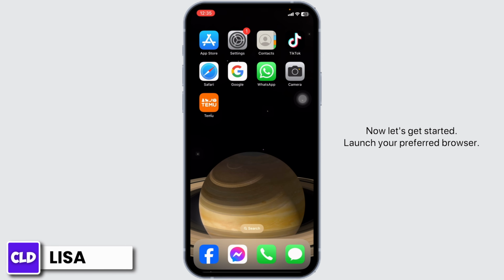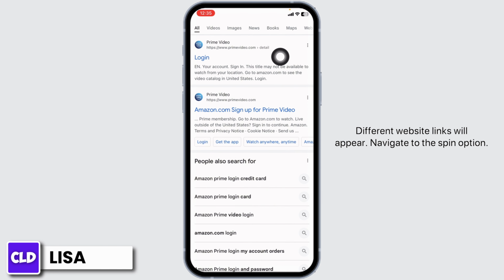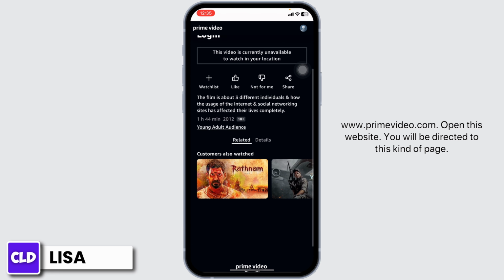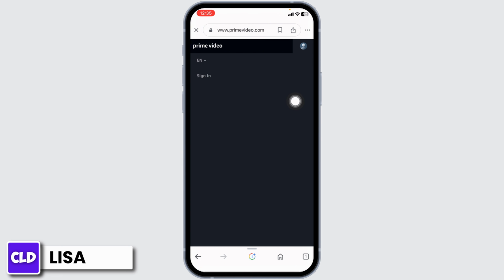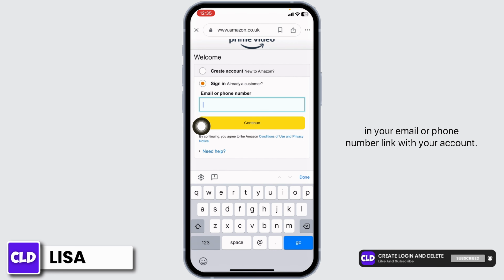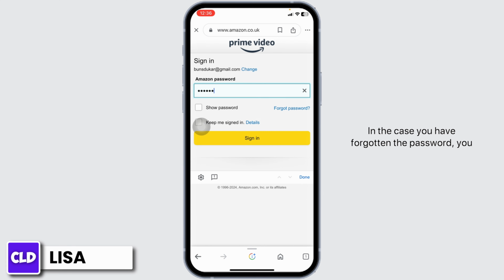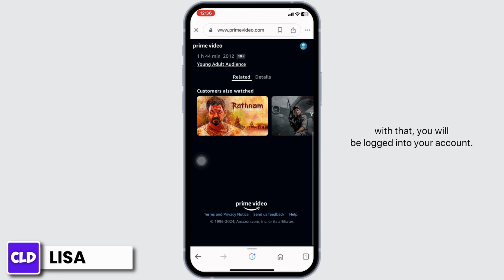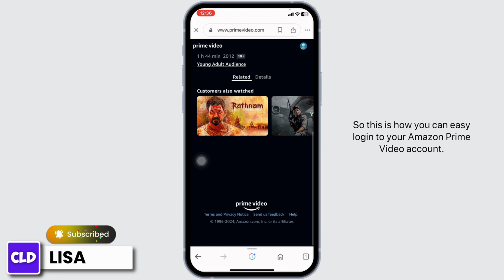Amazon Prime Video Login: How to Login Amazon Prime Video Account 2024? (EASY)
Tutorial On Amazon Prime Video Login: How to Login Amazon Prime Video Account 2024? (EASY)

Welcome to Create Login And Delete! In this video, we'll guide you through the process of logging into your Amazon Prime Video account in 2024. We'll also cover the Amazon Prime Video login process and provide tips on using the login feature.

📝 Topics Covered:

- **How to Login Amazon Prime Video Account 2024**: Step-by-step instructions to log into your Amazon Prime Video account, ensuring a smooth and secure login experience.

- **Amazon Prime Video Login**: Detailed guidance on the Amazon Prime Video login process, including troubleshooting common login issues and tips for maintaining account security.

login**: Tips and tricks on how to use the login feature to access Amazon Prime Video on your smart TV and other devices.

🕒 Timestamps for Easy Navigation:
0:00 - Introduction
0:05 - How to Login Amazon Prime Video Account 2024
0:15 - Amazon Prime Video Login
0:25 - login

💬 Have you encountered issues while trying to log into your Amazon Prime Video account? What solutions worked for you? Share your experiences or ask for help in the comments section below!